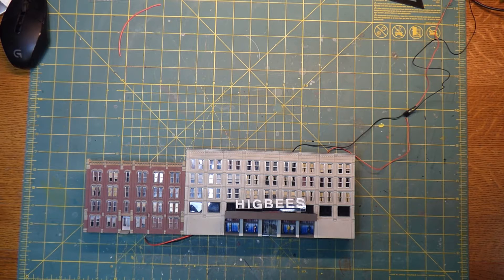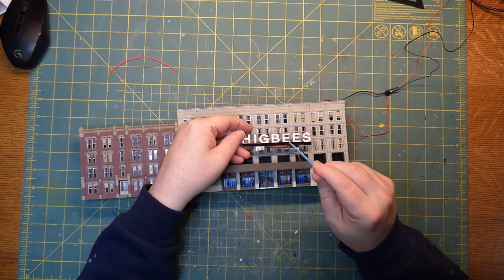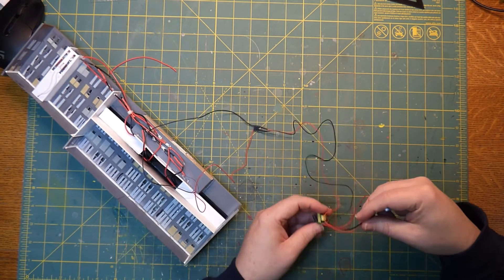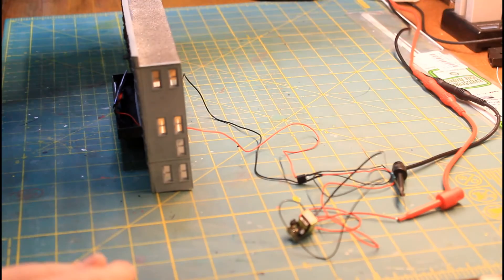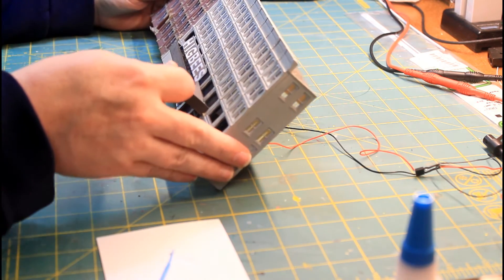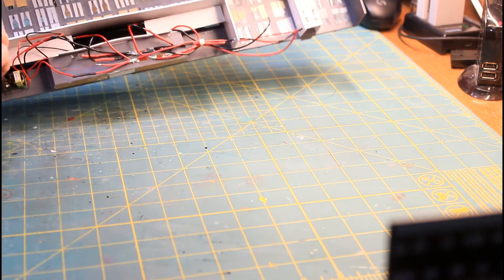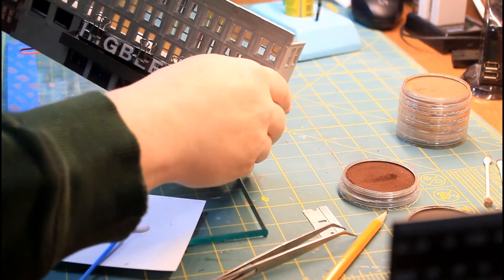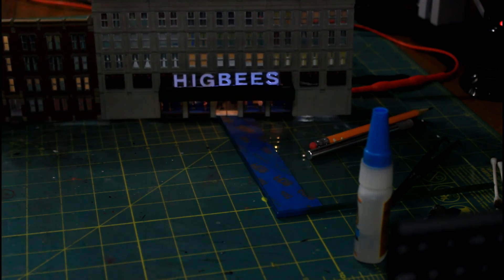Kitbash A Wall Flat: Part 11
The sign is made let's get it wired and mounted.

Materials:
Sheet Laminate: